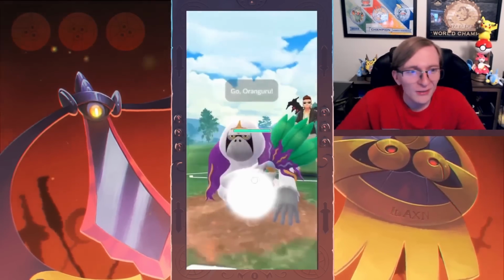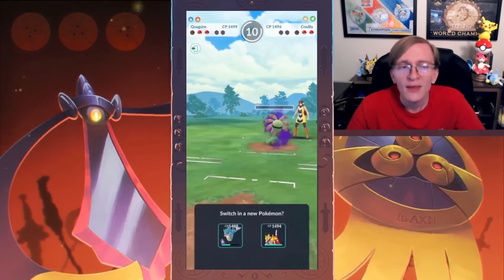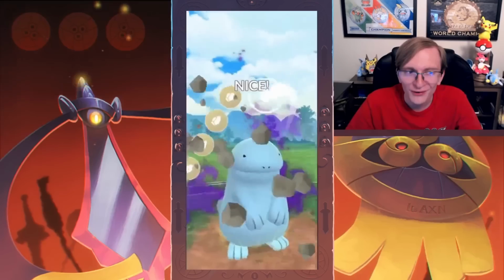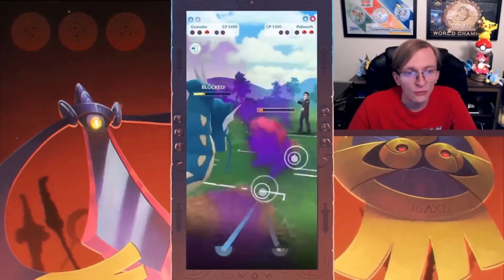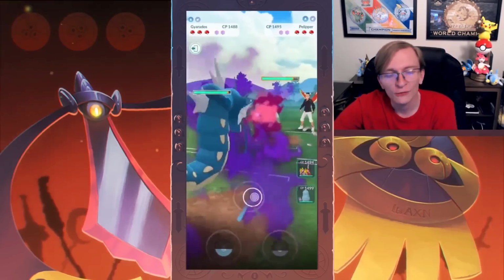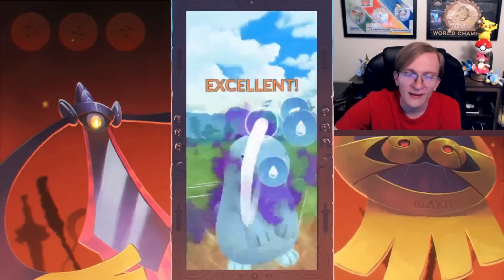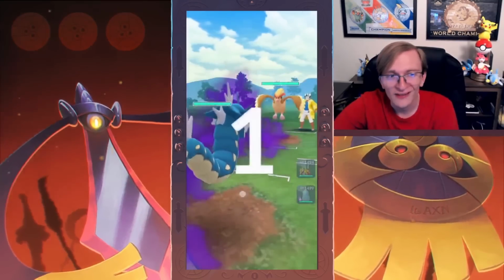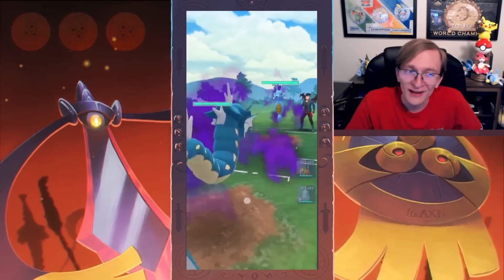SHADOW GYARADOS 10-0 TO VETERAN IN SUMMER CUP!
Let's take a look at how strong shadow gyarados can be in the summer cup!